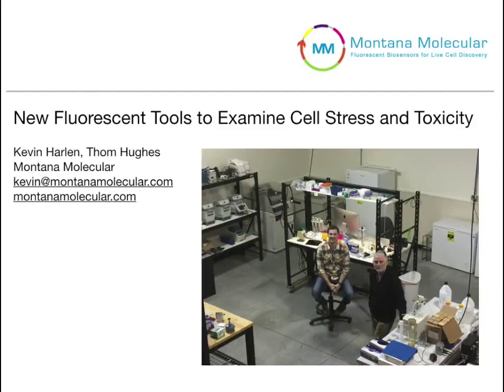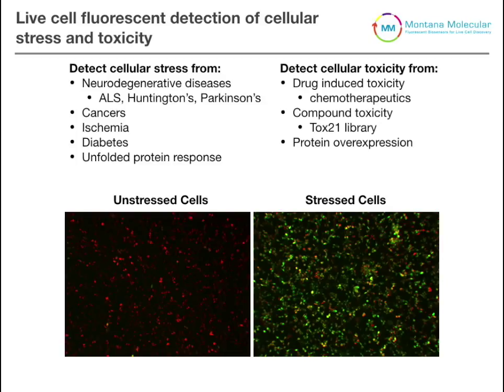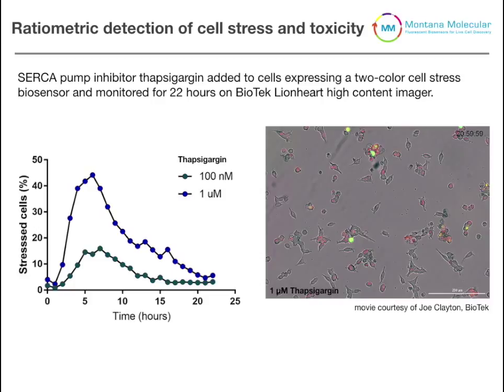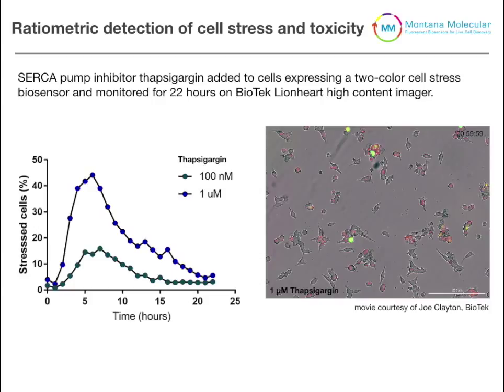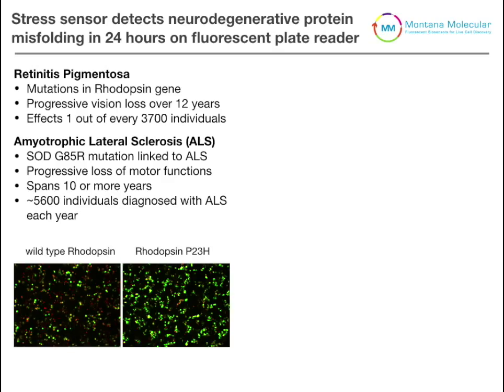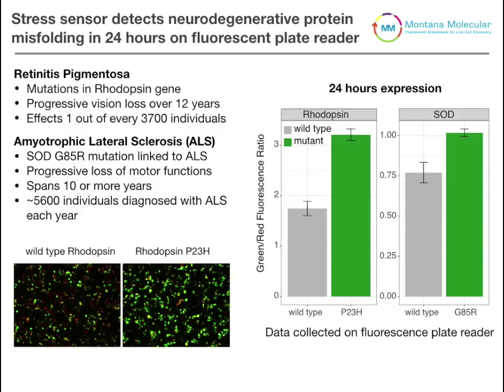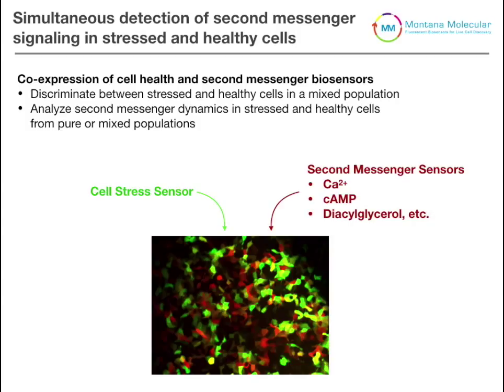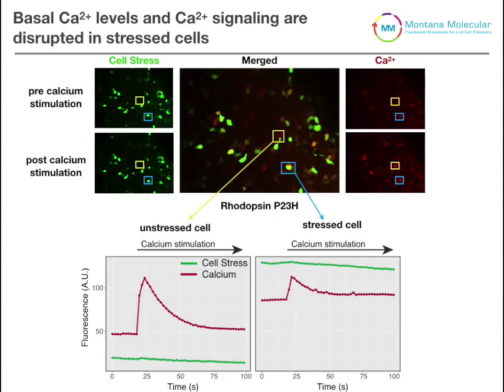Fluorescent Live Cell Stress Assay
In their YouTube debut, Kevin and Thom introduce the genetically encoded fluorescent assay for cell stress / unfolded protein response.  Great questions Thom!